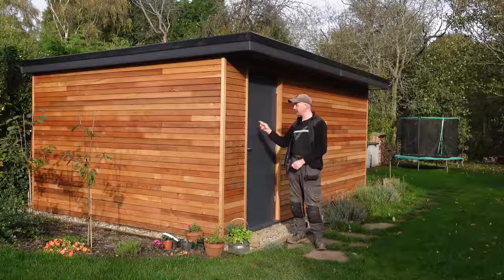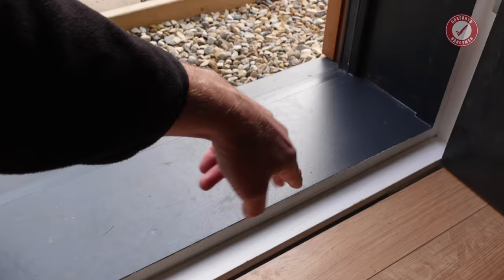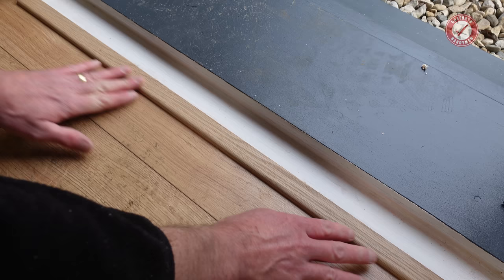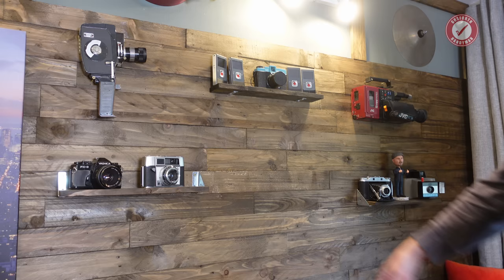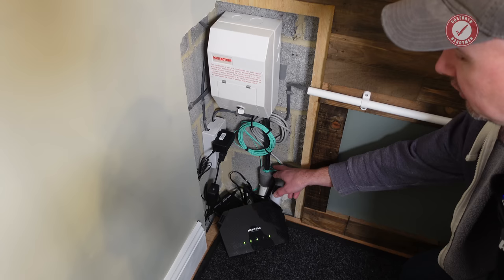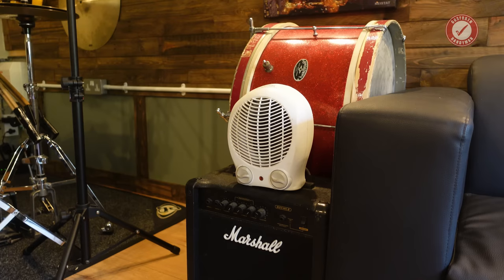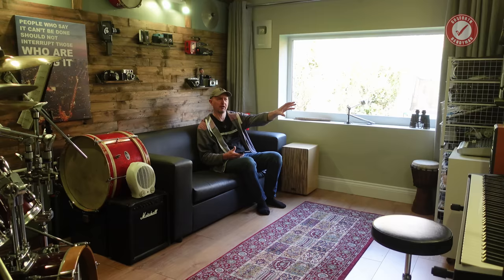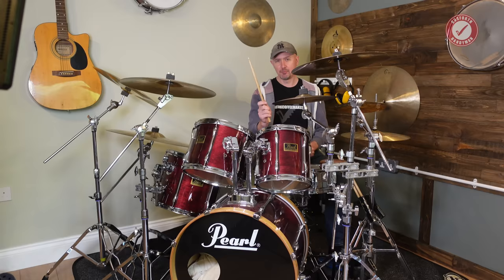I built a SOUNDPROOF garden studio!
The soundproof garden room is finished at last! This is a soundproof(ish) studio for voiceovers and general filming work. Not just for YouTube btw. Remember THERE’S NO SUCH THING AS SOUNDPROOF! Unless you live in a vacuum. This is as good as I can get it within the limitations of practicality and permitted development.

Studio Room Chapters:
0:00 - Final work on soundproofing door
9:47 - Final reveal
13:15 - Is dot & dab bad?
15:55 - Network & comms
18:14 - Door seals
19:20 - Ventilation
23:45 - Heat
24:25 - Smart lighting
26:55 - Window frame issues
28:25 - Rack of denial
29:34 - Sound level test
31:30 - Wrapping up